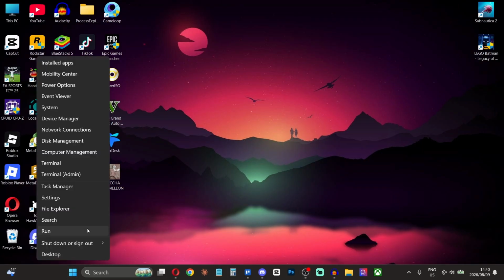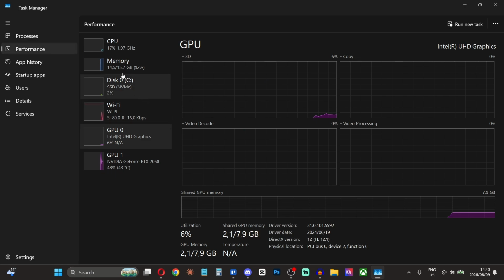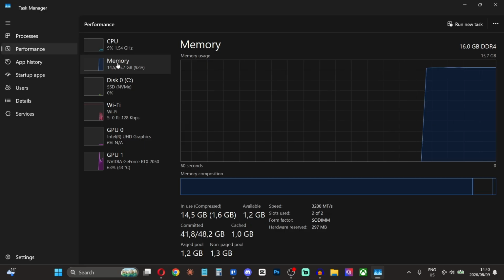How To Check RAM Speed On Windows 11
Learn How To Check RAM Speed On Windows 11